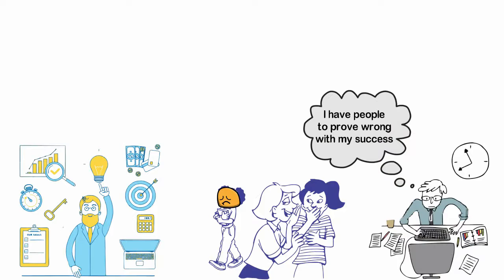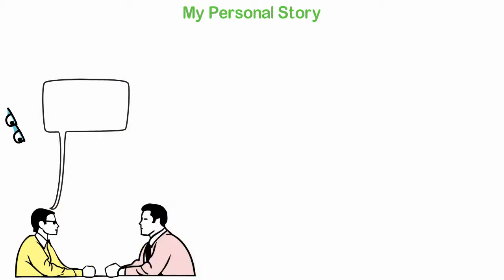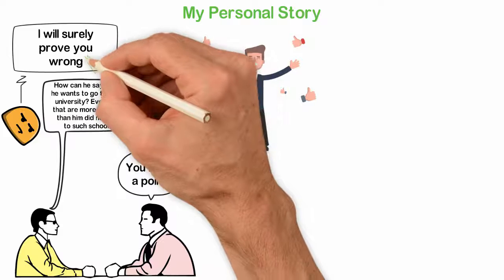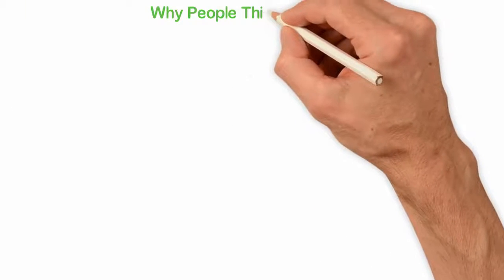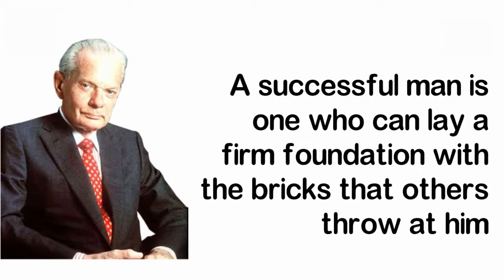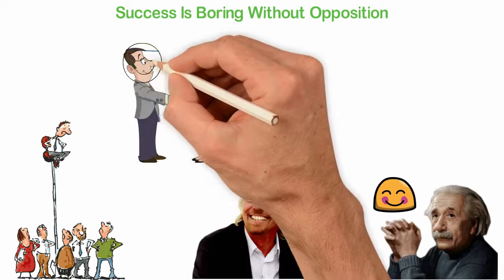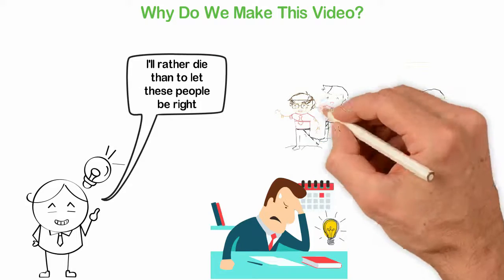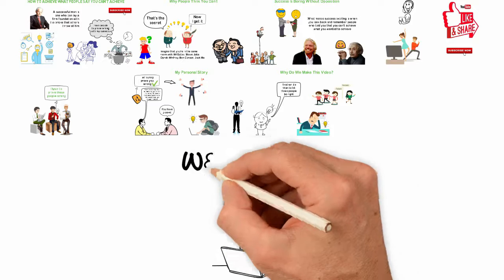How To Achieve What People Say You Can't Achieve|Success Secrets|The Secret.